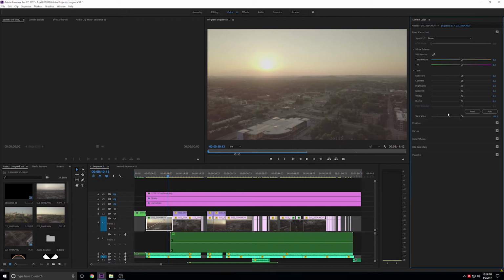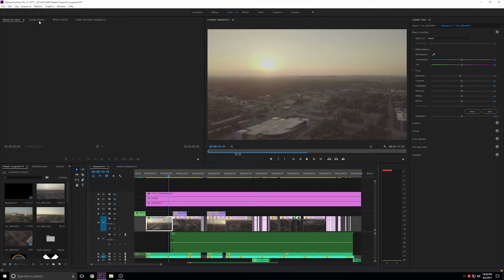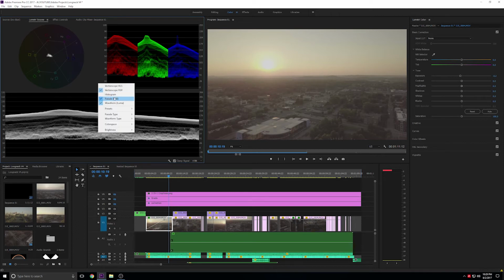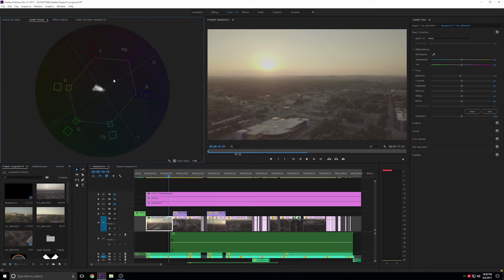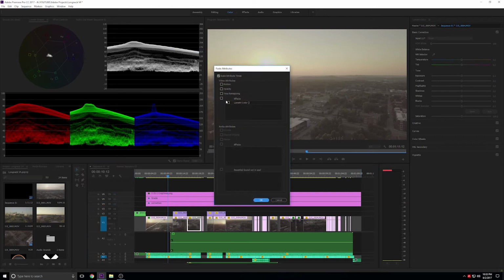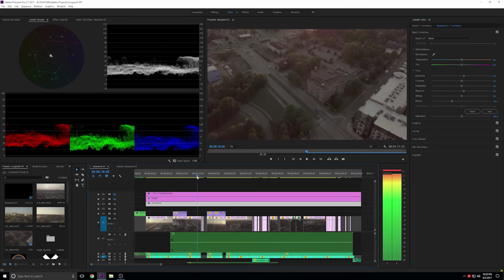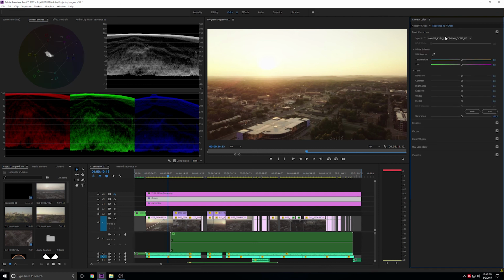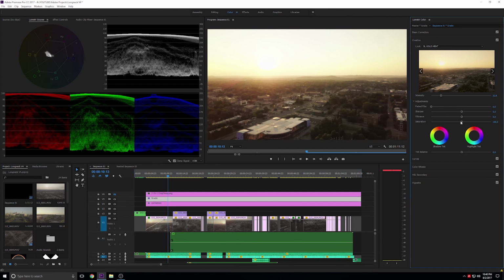How I Color Grade (Viewer Request) - Basic Intro to Coloring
This one was by request from several viewers on how I color grade my footage. I go over the basics of color correction and color grading in order to get the specific looks that I use. Instead of making up some mock footage for this, I decided to use some of the exact footage from a video that I've gotten questions specifically about. Hopefully this helps you out!

I have social medias! Talk to me @

Captured with OBS Studio

MUSIC!